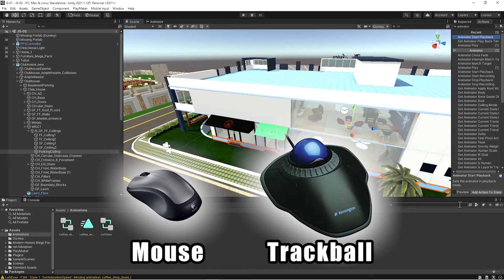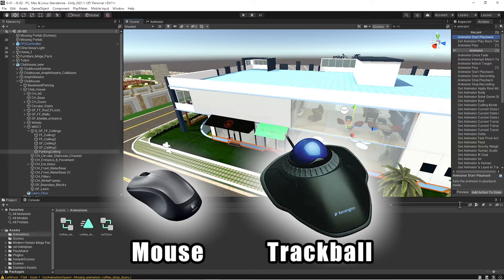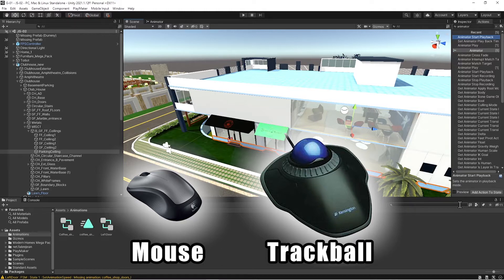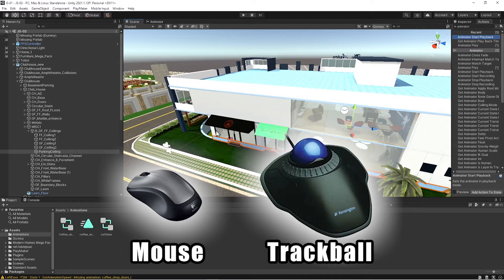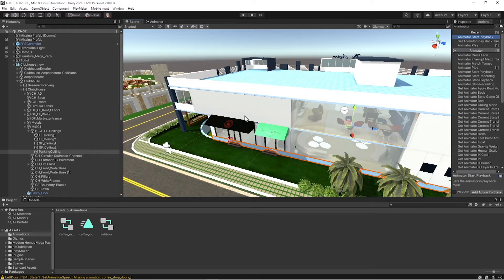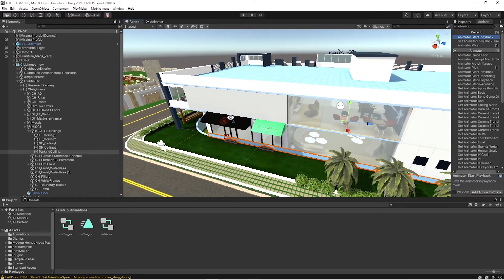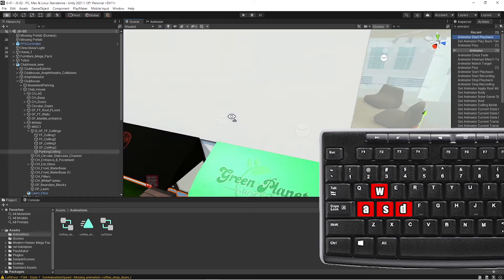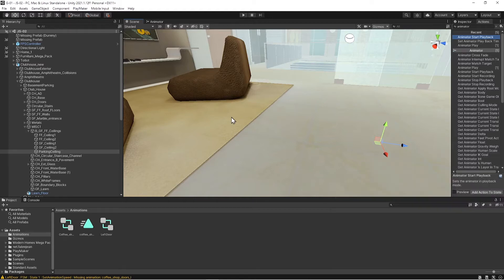Trackball controls for Unity development - Unity Playmaker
Quick video on how to use a trackball to do everything you do with a mouse. After a short time, work ease and comfort will have you ditching your mouse for good!